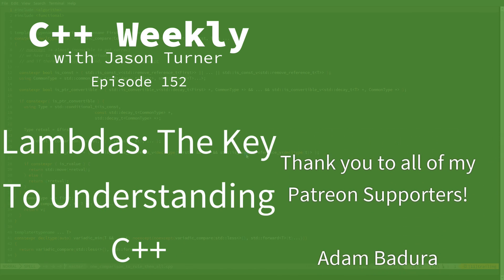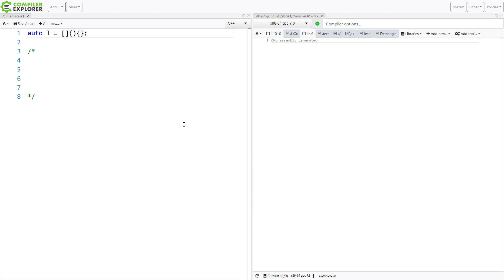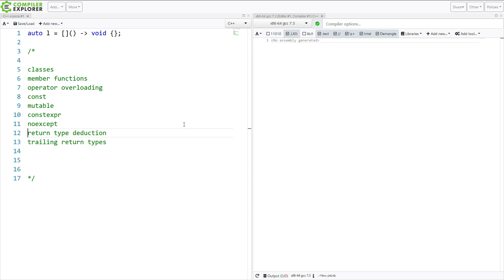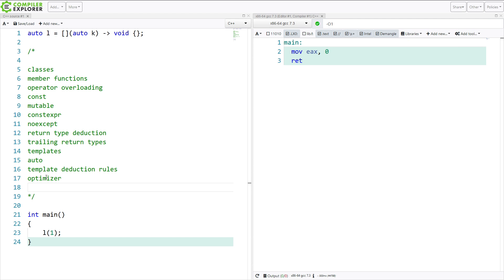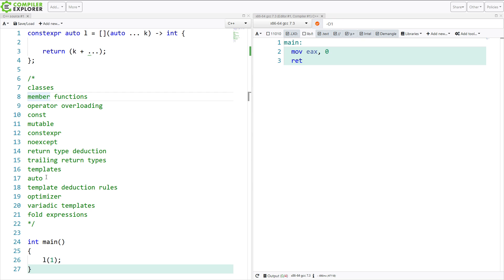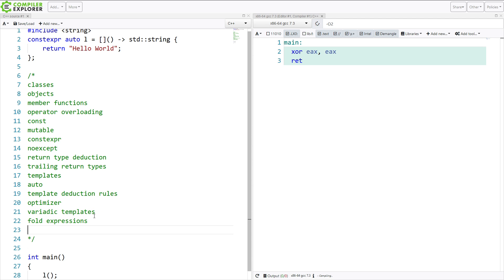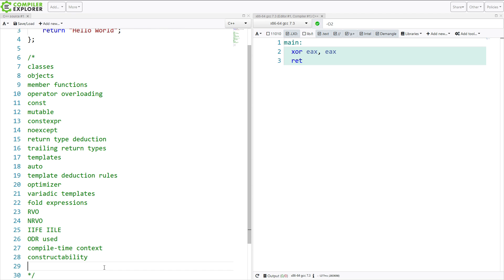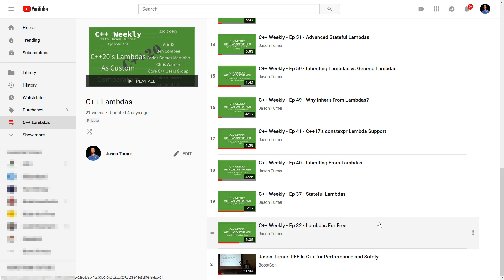C++ Weekly - Ep 152 - Lambdas: The Key To Understanding C++